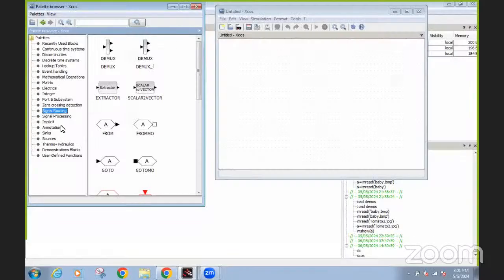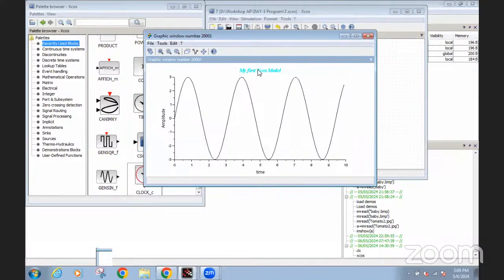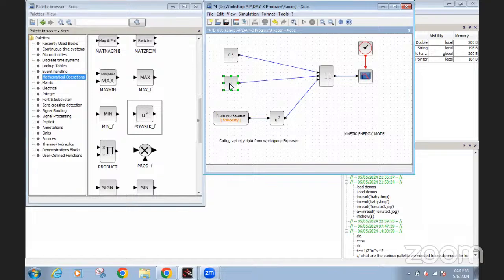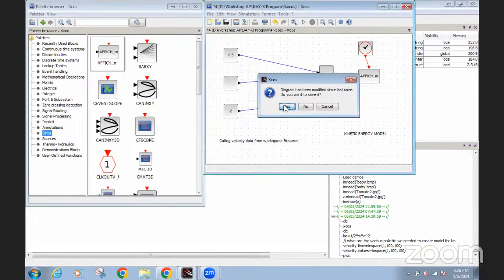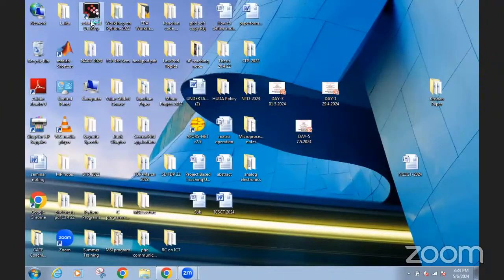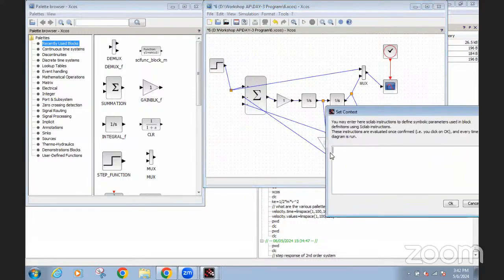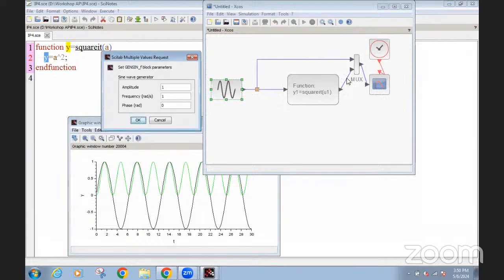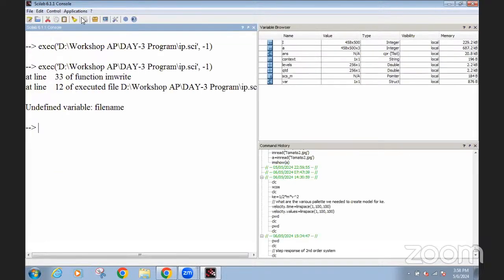Workshop on SCILAB 06/05/2024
Workshop on SCILAB